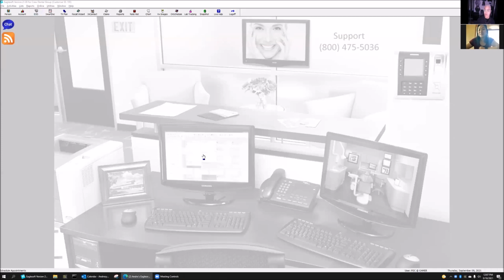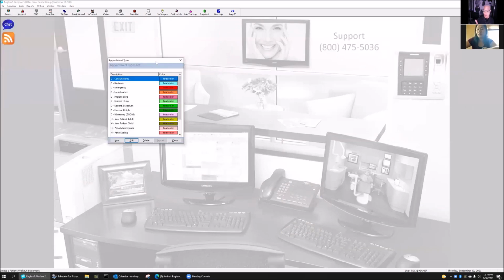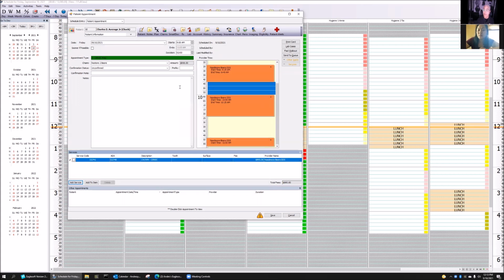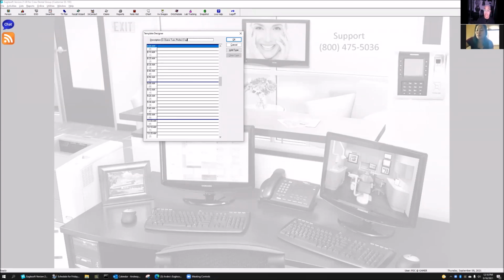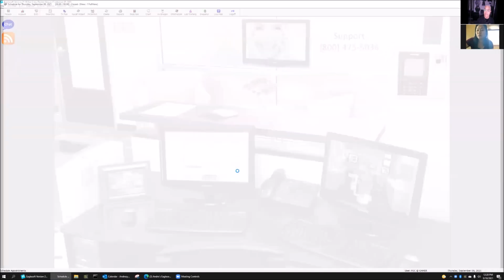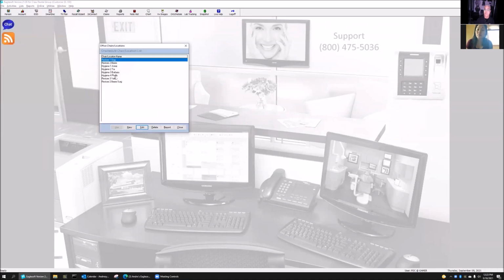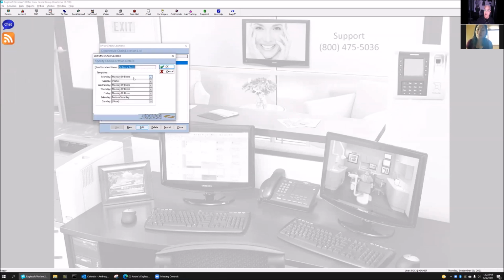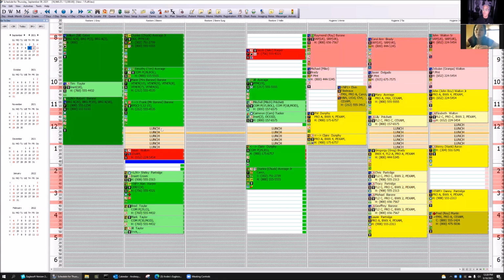Eaglesoft Training: Andre's Guide to Block Scheduling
Eaglesoft Training: Andre's Guide to Block Scheduling with Passion from Hilldale Dental of Madison, WI